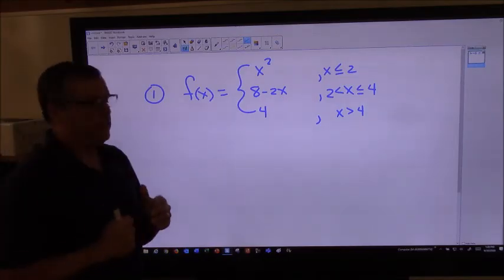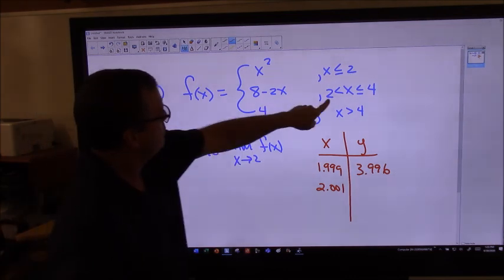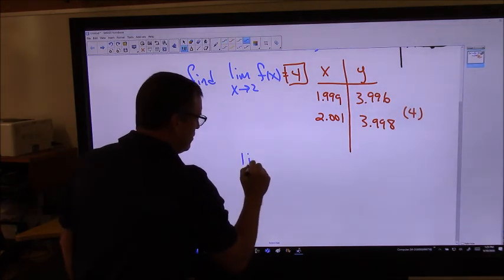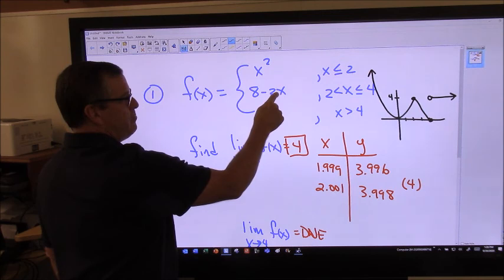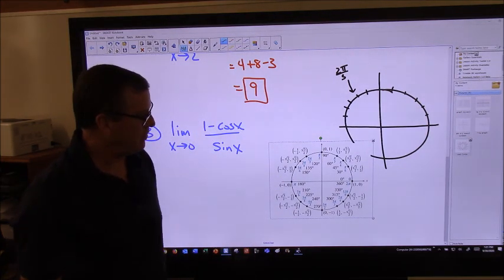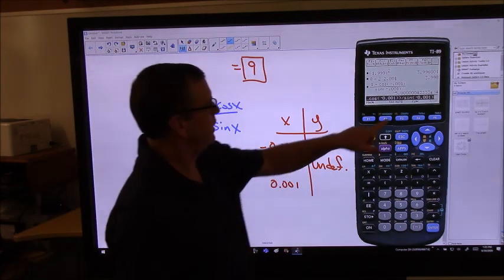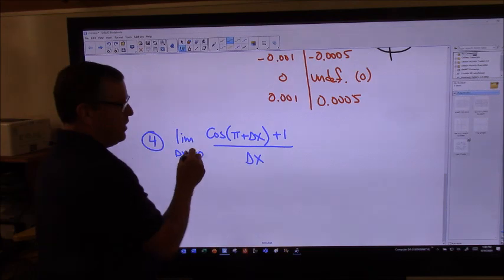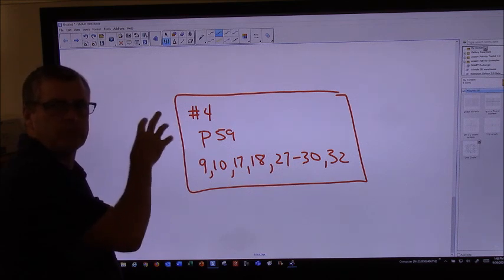Calculus Chap 1 Section 2b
Limits with trig